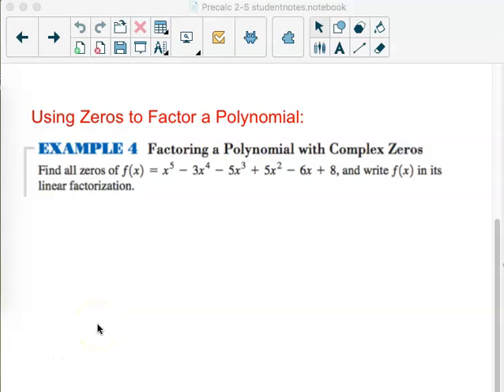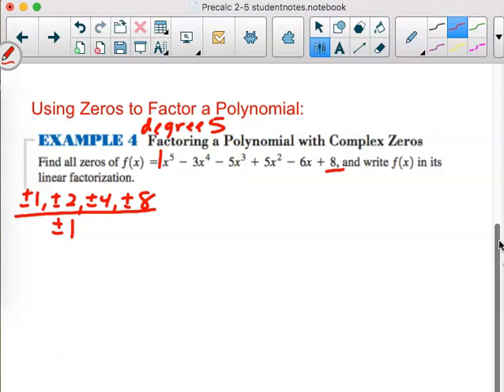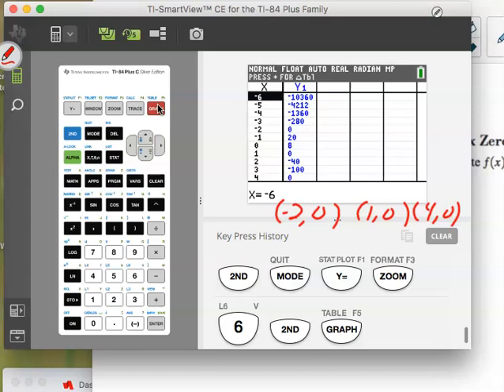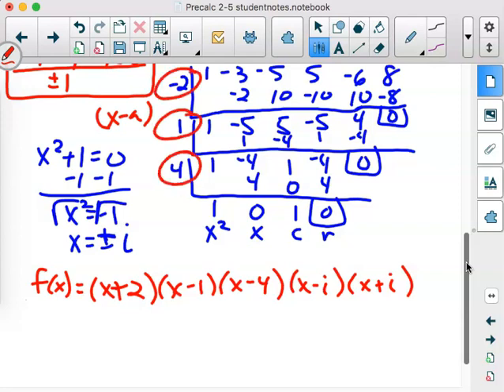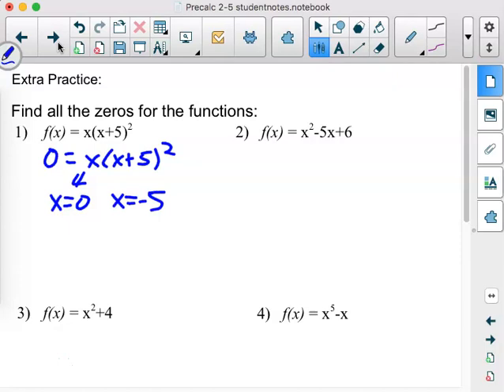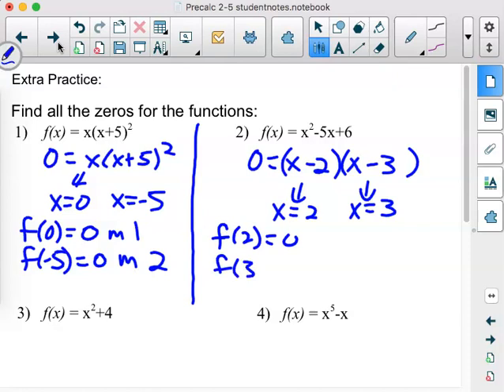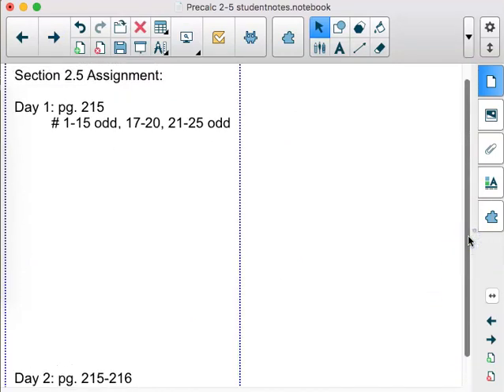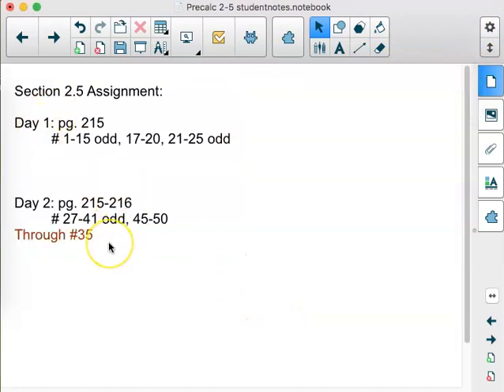Pre-Calculus Section 2.5 Day 2, Dec 4, 2020